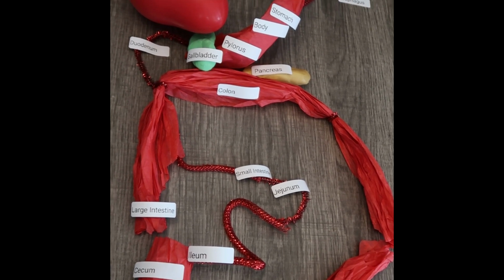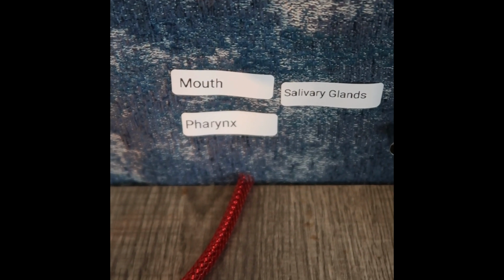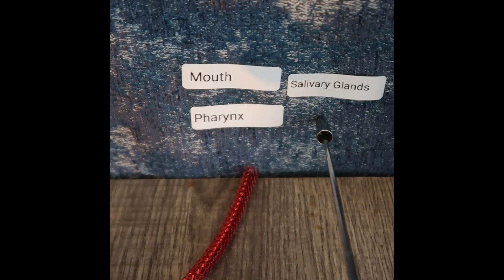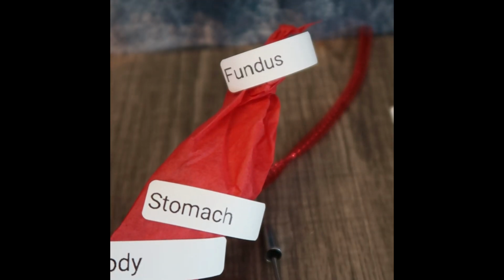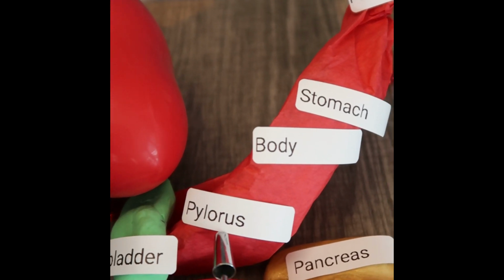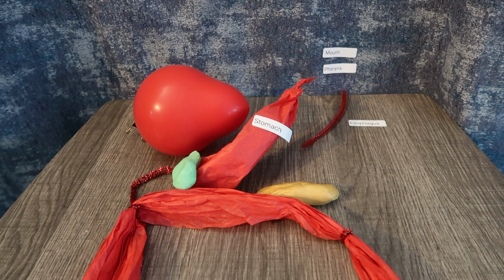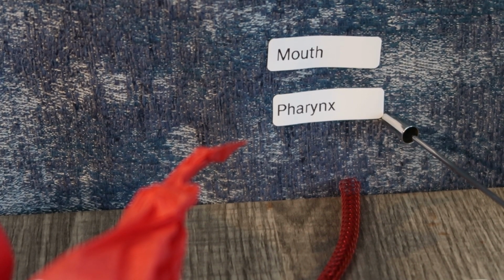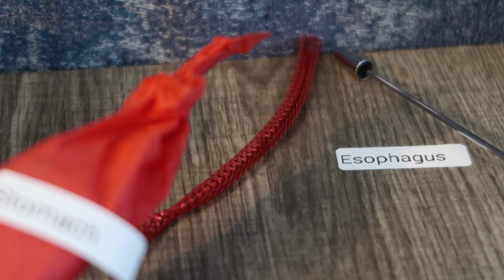The Digestive Organ System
Mrs. Lafferty talks about the Digestive System with the help of Manee the Manatee.